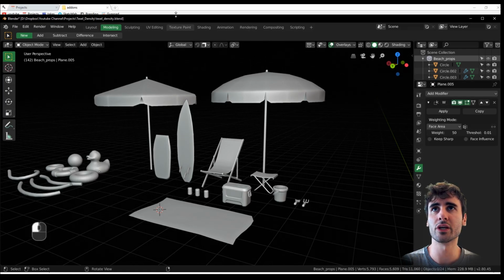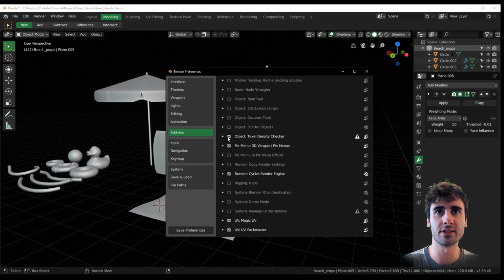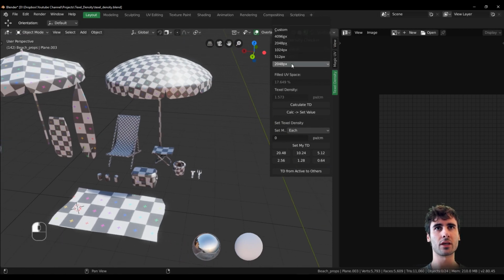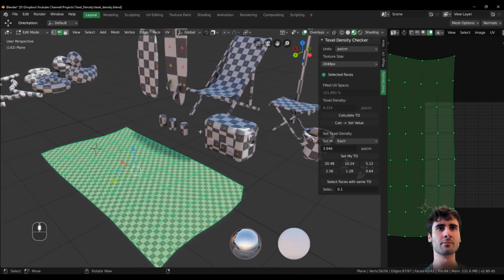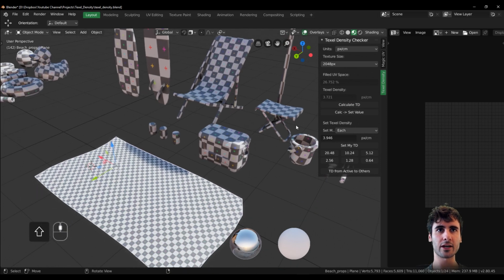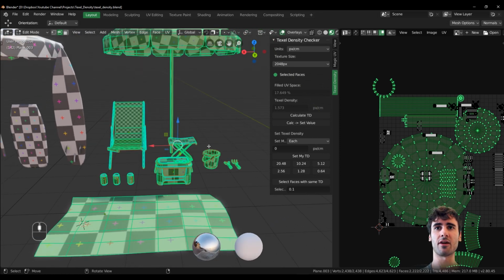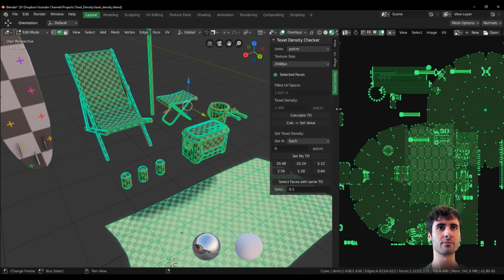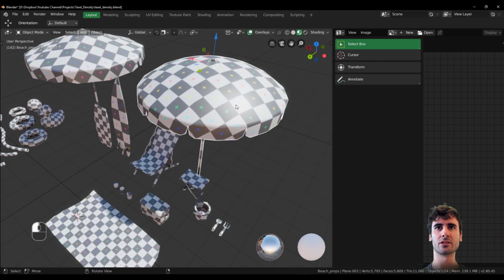Texel Density Addon for Blender 2.8!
A new way to measure your UV islands and texturing workflow for Blender 2.8 Eevee! You can download it in here:
(Author: Ivan Vostrikov)